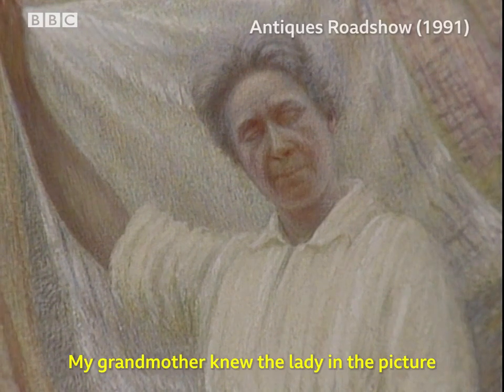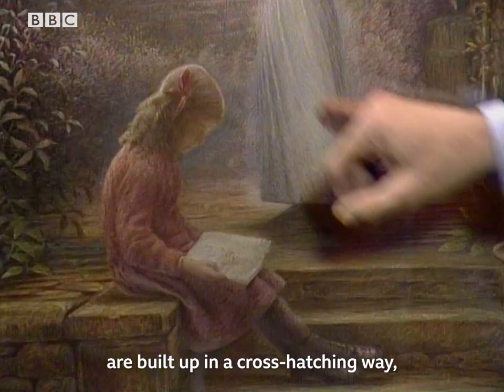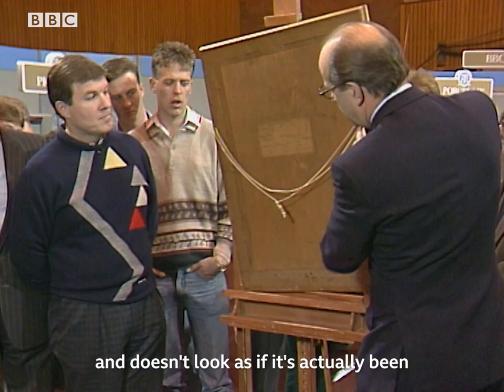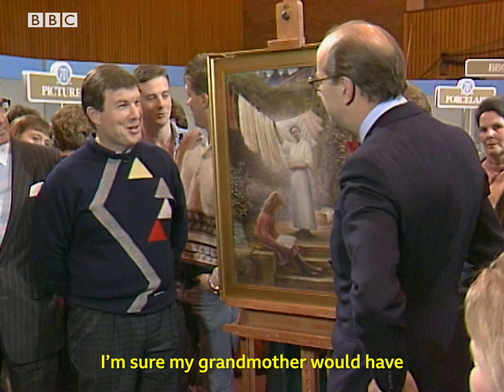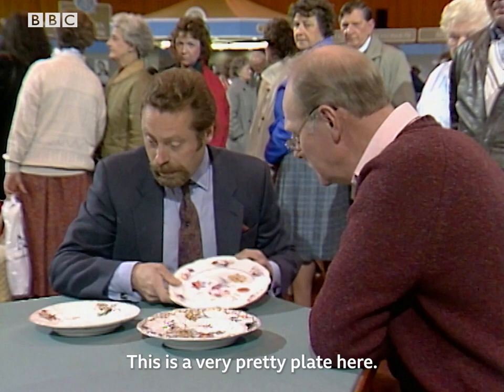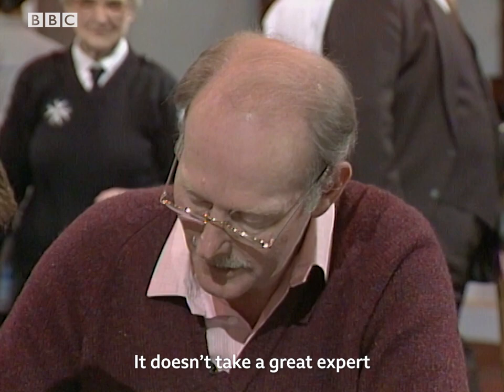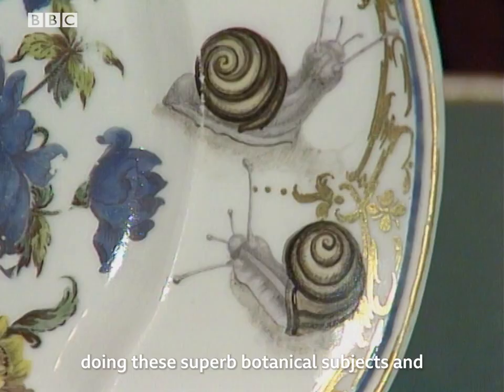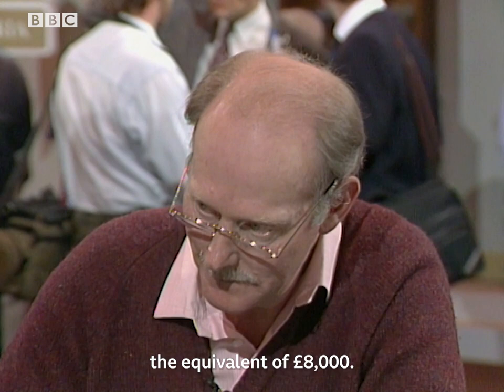A wonderful painting | Antiques Roadshow | BBC Studios